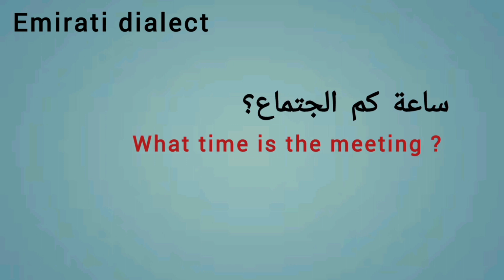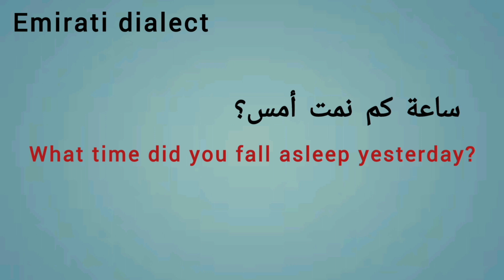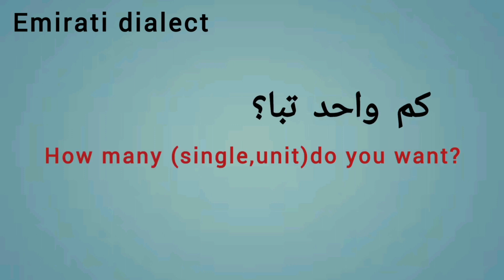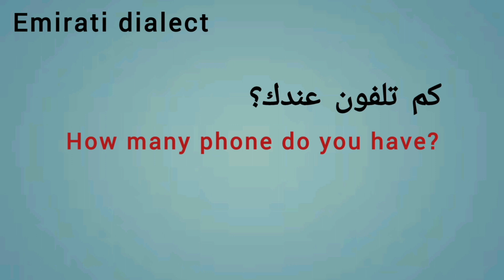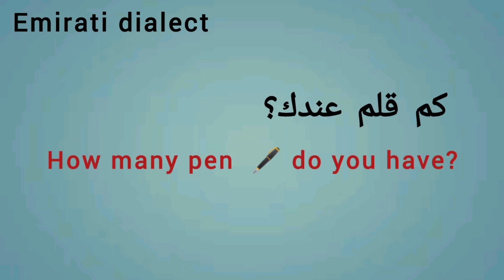learn Arabic phrases in traveling to Emirate, 20 Arabic phrases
In this video, we will cover common greetings, useful expressions, and practical vocabulary for everyday conversations. Join us as we dive into the rich language and culture of the United Arab Emirates, and enhance your Arabic language skills with our engaging and informative content.

conjunction of past tense verb in arabic